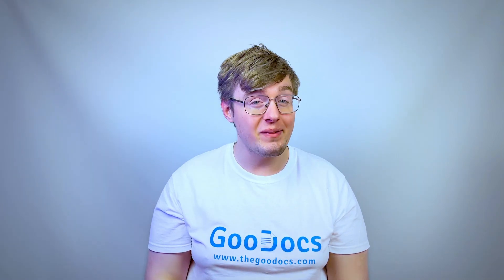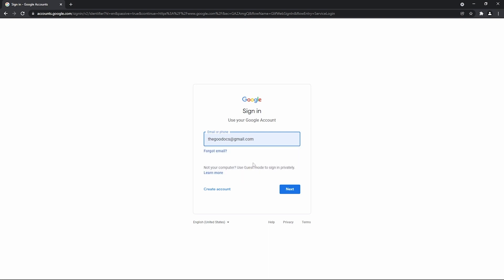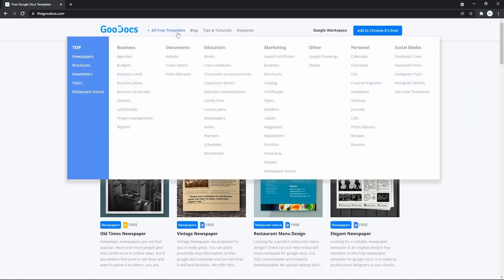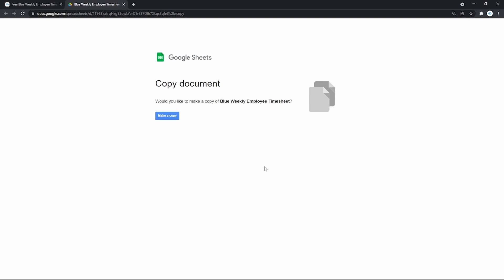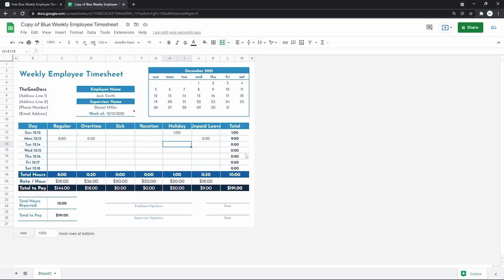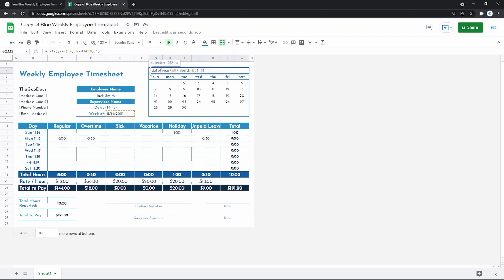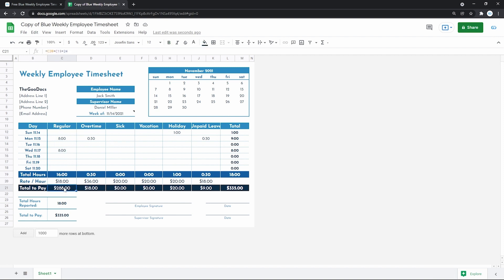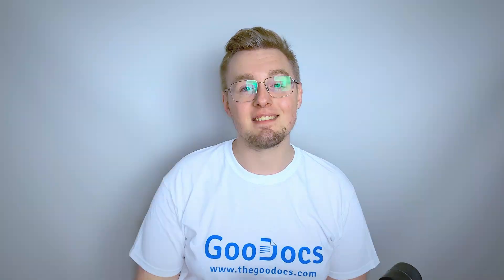How to Get and Use Google Sheets Templates for Free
How to Get and Use Google Sheets Templates
Free Google Docs Templates (Really Free)

0:00 How to Get and Use Google Sheets Templates
0:25 Signing Into The Account
1:43 Searching for Template
2:37 Downloading Template
3:53 Getting Started With Template
4:41 Formulas in Sheets Templates
6:05 Editing Formulas in Sheets Templates
7:33 Best Free Sheets Templates

USING TEMPLATES IN GOOGLE SHEETS
This time we are getting and then editing a free Google Sheets Template.. which is the template from any other source.. except those common ones on Google Sheets.. and except making one on your own..

GETTING STARTED WITH TEMPLATE
First let’s name our company by pressing on the cell twice and I enter "TheGooDocs", and then the similar way you continue filling the company information. Then, this whole template is made for tracking a single employee's working hours, and we certainly need to enter the employee’s name. IN this column press on a cell below the “Employee name”, and I enter the hypothetical "Jack Smith", whose supervisor is myself, Daniel. Now let’s do a few things related to the google sheets format specifically.

FORMULAS IN SHEETS TEMPLATES
The date in the sheets - this is where we come to the most awesome feature of google sheets templates, the fact that they always come with working formulas, unlike google docs and slides, where it’s all about the design. The data in certain cells is linked to the data in other cells, so editing those specific values will make the dependent values change according to your edits. Let me show you that - I press twice on the date field to open the calendar, returning to the previous month with this little arrow on top right and selecting the first day of the week that we’re tracking, November 14 let’s say. Now what happens - the month changes from December to November, and the days refresh as well according to the November calendar. That’s happening exactly because the month is dependent on the main date of the document, as this isn't just a text, but a formula, that you can open up with a double click on it. Values in the formula change according to the cell with date, you can know that due to the fact that it highlights the cell it is dependent from.

EDITING FORMULAS IN SHEETS TEMPLATES
But that’s not all that it changed. The days in the graph have been updated according to the days of the selected week, because if we change that to another day you will see that it refreshes respectively. This is what’s really nice about google sheets templates. Then it’s working hours count and their total number, and then by the column. So then the total number of working hours is multiplied by 18$ rate per hour in the next cell and outputs the end result in the “Total to pay” field, meaning that when we, let’s say, add 8 hours to one more working day, that will make the whole formulas chain update according to the new inputs, which will count all hours in the column. It will multiply it by eighteen dollars and give you the total number. All this applies to all other cells in the table, as you can see by the values at the bottom of the table. And then it counts the salary for the entire week, including the total of working days with all hours, and then also duplicates the number to the final field , so as the total number of hours, from the total hours count cell.

BEST FREE SHEETS TEMPLATES
Google sheets templates provide not just a beautifully crafted table, but a truly practical tool to work with certain types of data, depending on your goals. This is what google sheets templates really mean. It is definitely easier to get a free template and paste your data into it, then designing it all on your own from a scratch. Fortunately there are lots of absolutely free templates on Thegoodocs.com com for you.